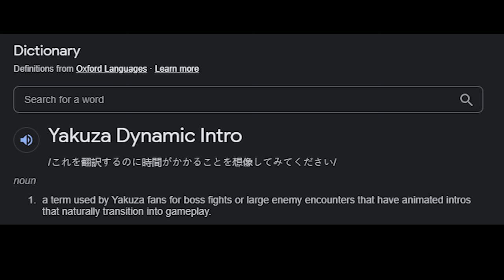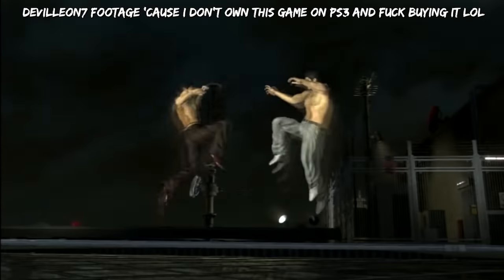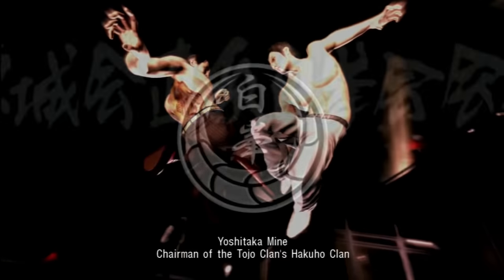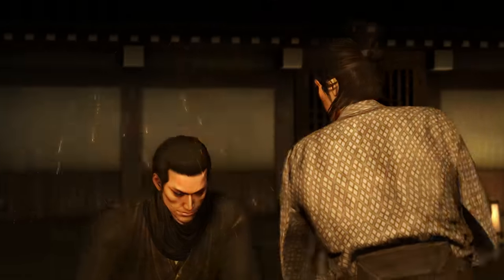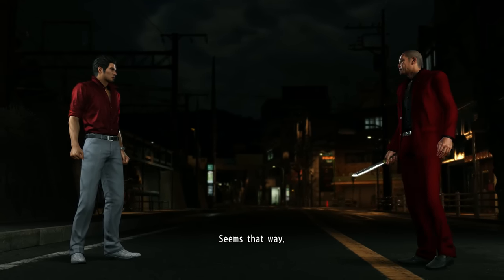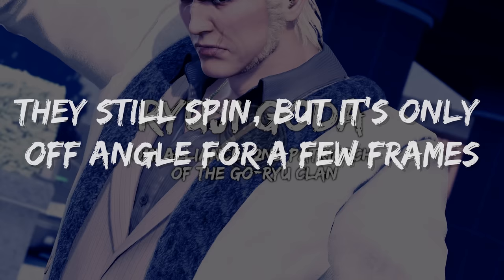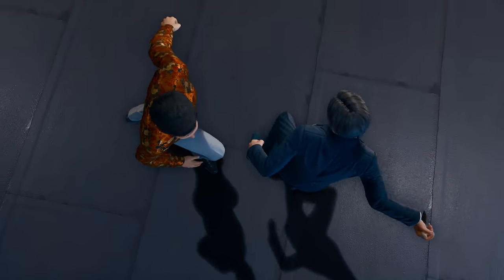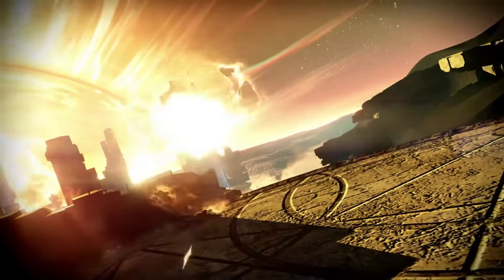How are the Yakuza Dynamic Intros so Appealing?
Considering I've made a bunch of videos about them, I thought it would be interesting to look at what RGG Studio actually do to make their dynamic intros special. I mostly look at the visual effects applied for each game, but I also go a bit more in depth for some of them. Also SPOILERS.

Yeah I don't look at Ishin Kiwami/Like a Dragon: Ishin but from what gameplay exists the intro styles are very similar to Yakuza: Like a Dragon but in black and white. Put it in the thumbnail though to show old vs new, y'know?

Unfortunately given what I'm covering I can't avoid spoilers. So here are the timestamps:
Intro/Before Yakuza 3 0:00
Yakuza 3 1:35
Yakuza 4 3:35
Yakuza 5 4:10
Ishin! (2014) 4:52
Yakuza 0 7:10
Yakuza Kiwami 7:41
Yakuza 6 8:51
Yakuza Kiwami 2 10:29
Judgment (Lost Judgment/The Kaito Files too) 11:31
Actual Lost Judgment/The Kaito Files Footage 12:39
Yakuza: Like a Dragon 12:56
Conclusion 14:46
Outro (Spoilers for everything ever) 15:43

Certain games have the exact same visual style as each other, so there may be some overlap. The styles that exist are as follows:

Yakuza 3/4/5
Ishin/Yakuza 0/Kiwami 1
Yakuza 6/Kiwami 2
Judgment/Lost Judgment
Yakuza: Like a Dragon

If that ^ doesn't make sense, you'll see what I mean in the video.

Songs:
Yakuza Kiwami 2 - Rebellious Phase
Yakuza - Funk Goes On
Yakuza 3 - Fly
Persona 4 - The Almighty
Tekken 7 - Vermilion Gates
Ace Combat Zero - Zero
Xenoblade Chronicles 3 - Ultimate Enemy (official name)
I promise you, Square Enix, that it is not Final Fantasy VII Remake - Infinity's End. I swear.
Yakuza: Like a Dragon - Receive You The Hyperactive
Xenoblade Chronicles 3 - Immediate Threat (official name)